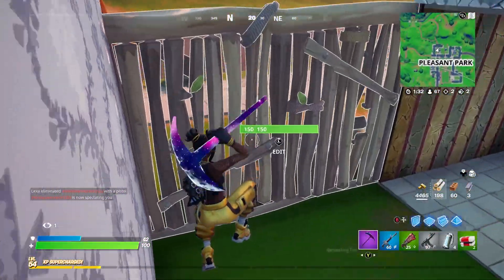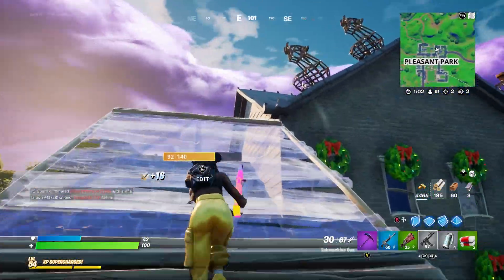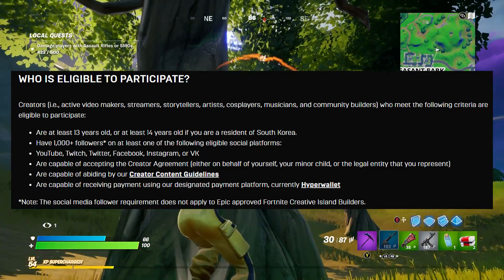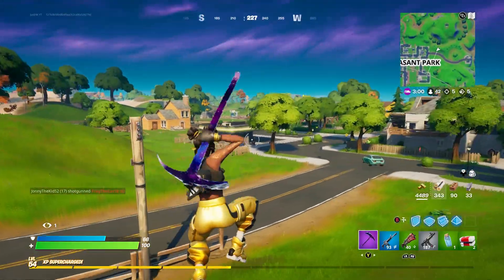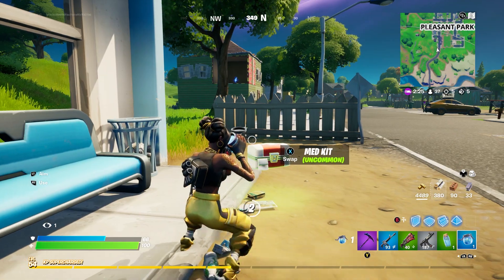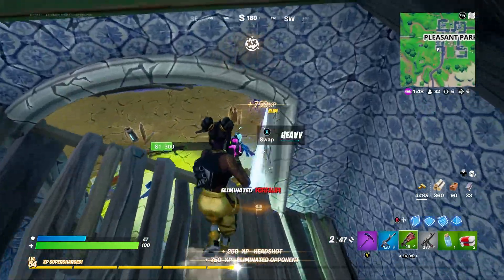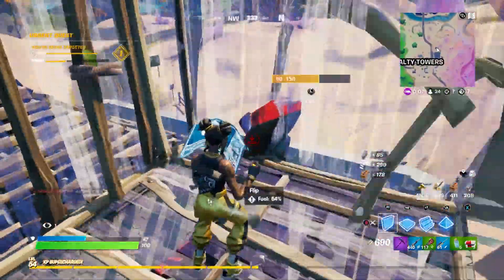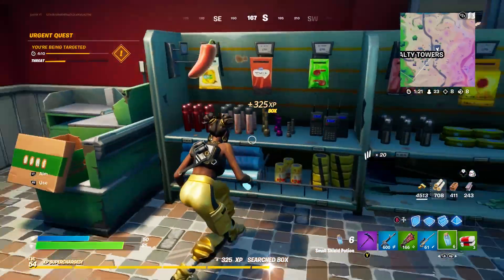How To Get A Support-A-Creator Code In Fortnite! (simple & easiest method!)